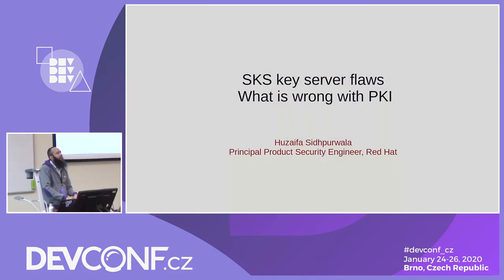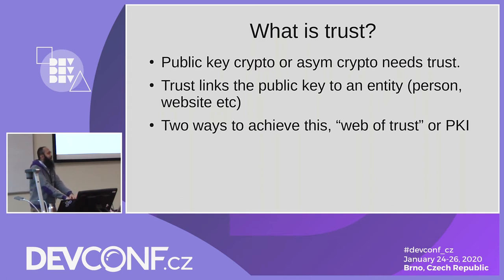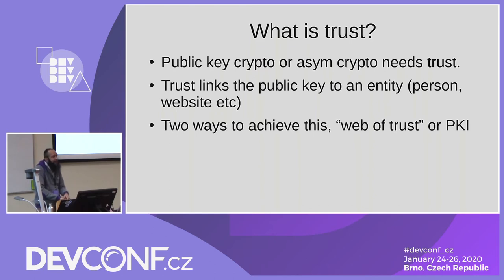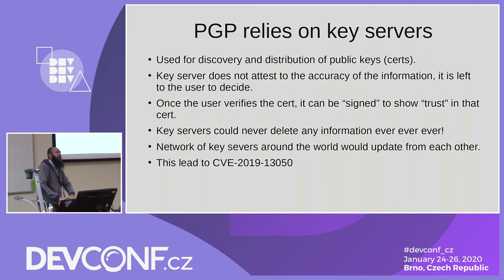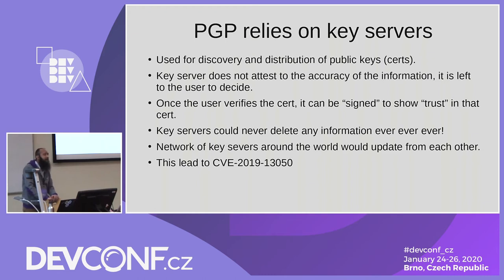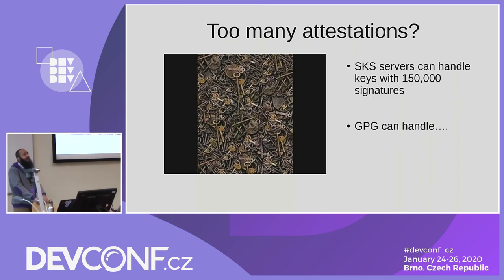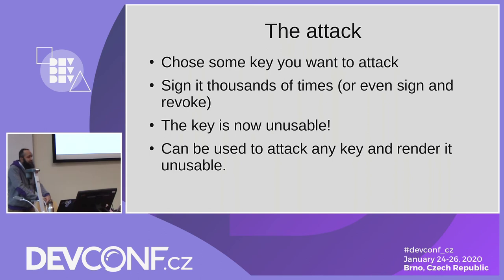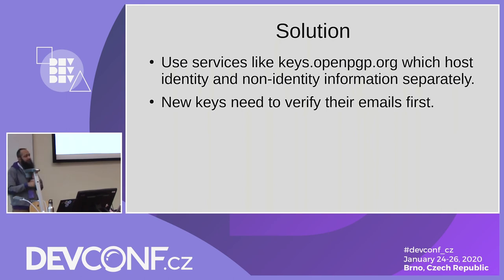What is wrong with PKI - SKS keyserver flaws! - DevConf.CZ 2020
Speakers: Huzaifa Sidhpurwala

The recent attacks on SKS keyservers, revealed the current state of our PKI infrastructure. This talk aims at discussing the SKS key server flaws, and talking generally about PKI. And also aim at suggesting a few possible alternatives. There will be a demo demonstrating the SKS keyserver flaw as well.